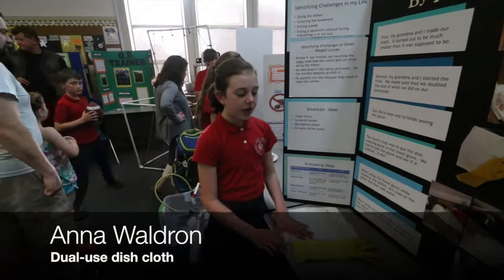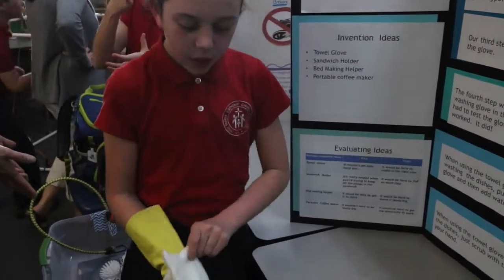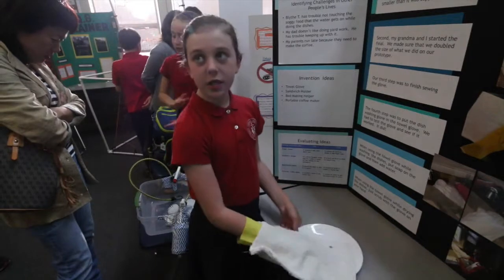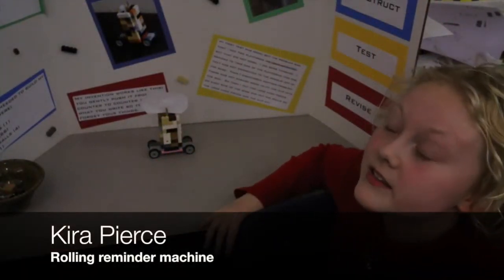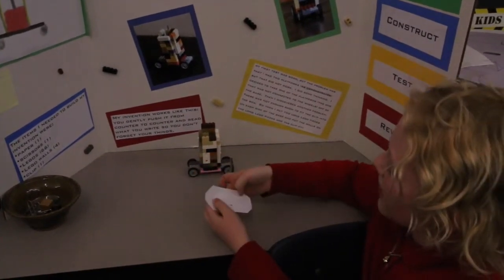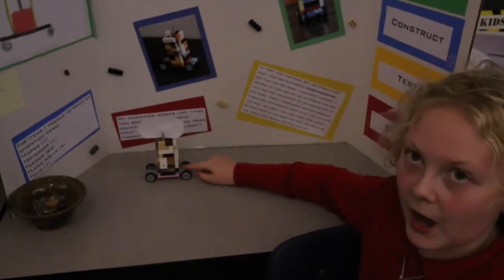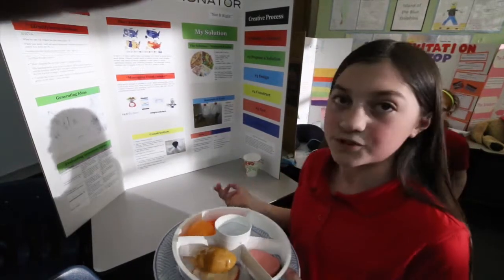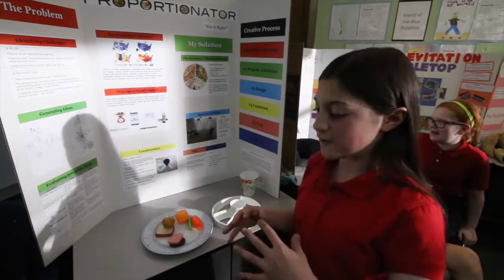Holy Family science sparks inventions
See the beauty of invention — fifth-grader style.